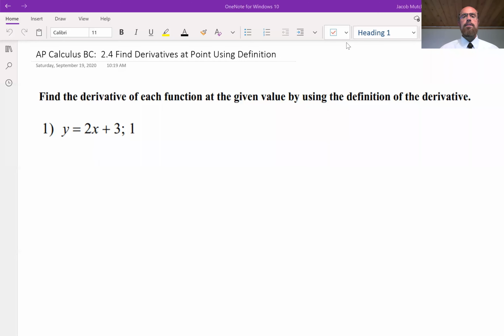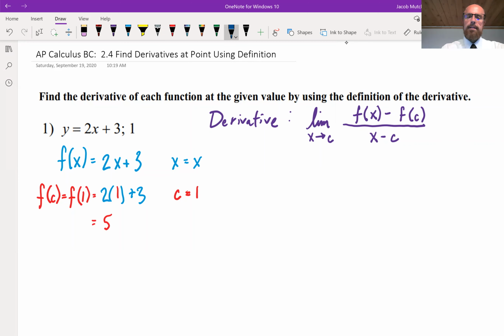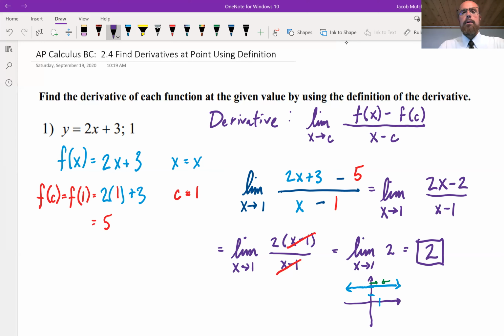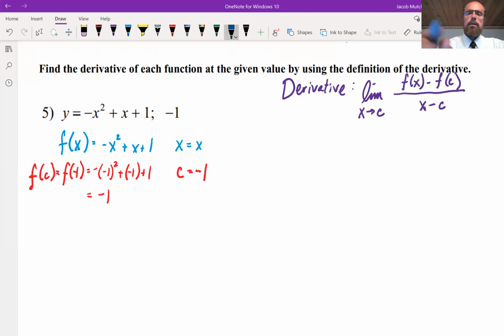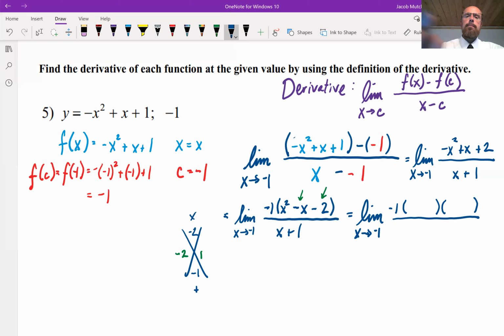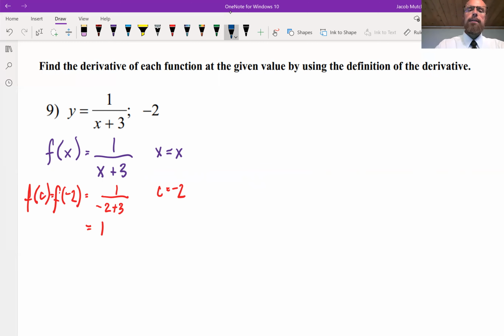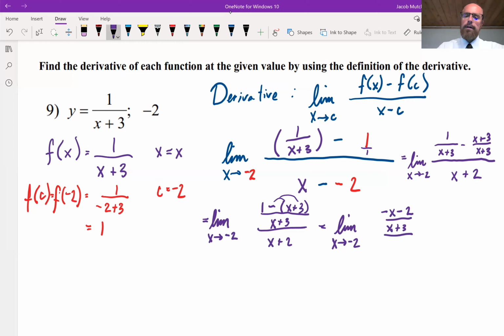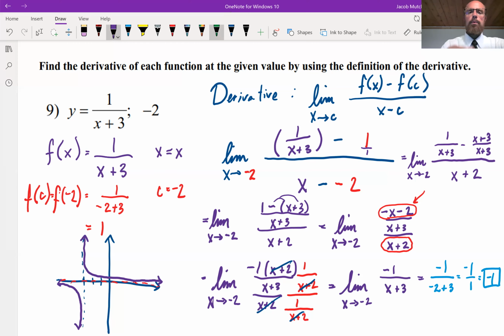2.4 Find Derivatives at Points Using the Definition